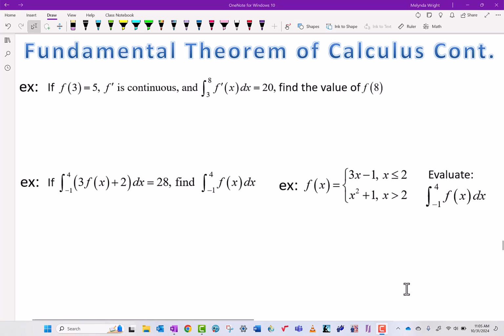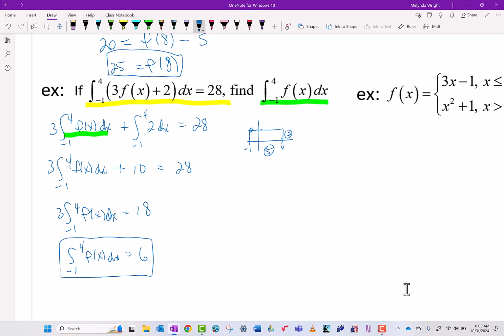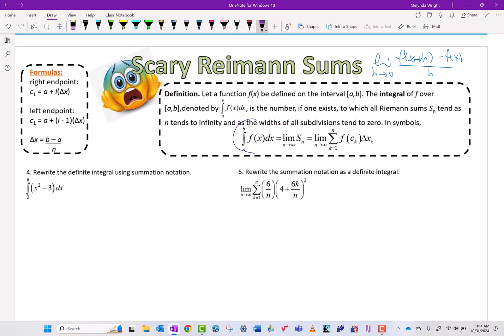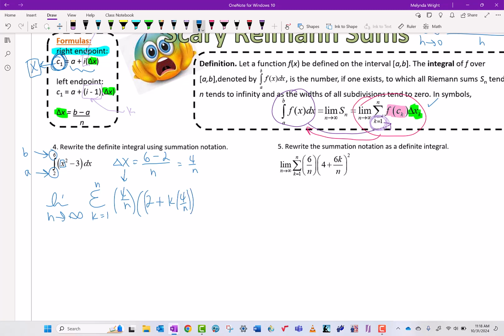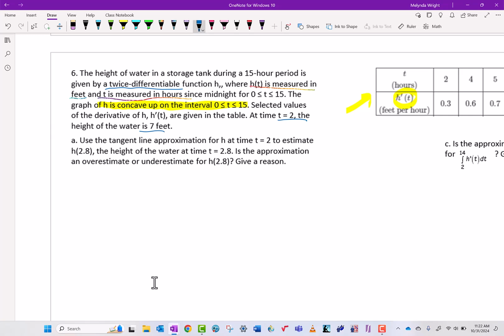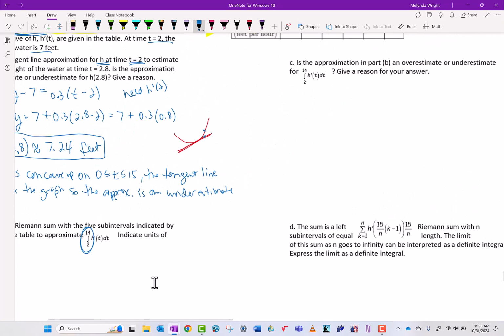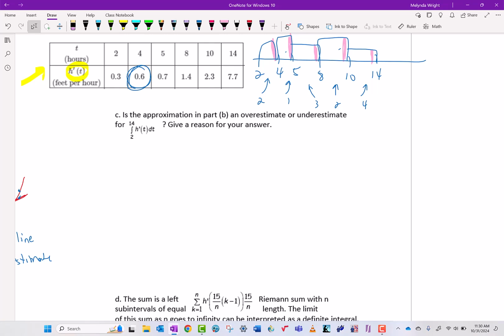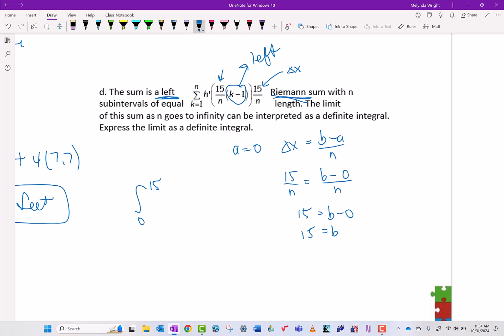BC Calculus 5.9 FTC Part 2 + Scary Riemann Sums